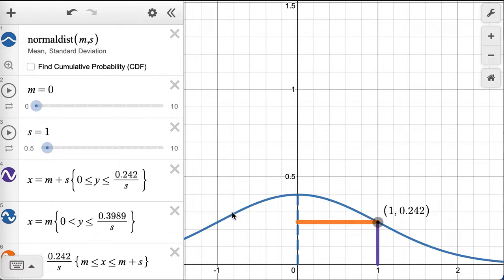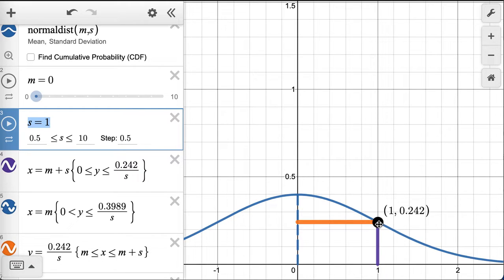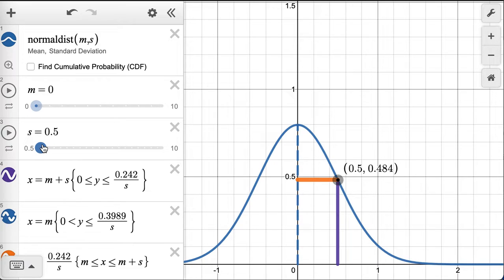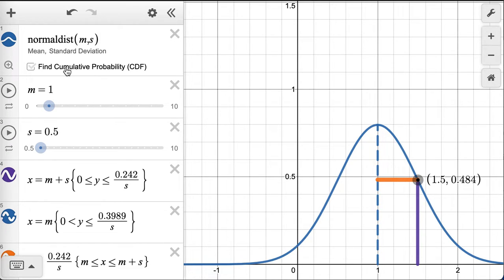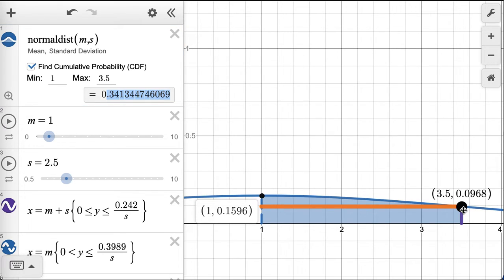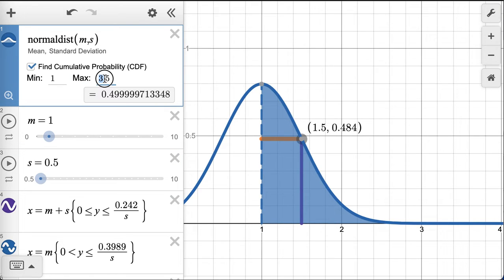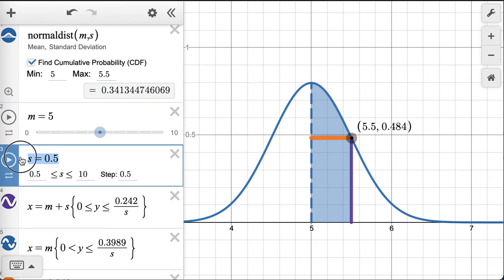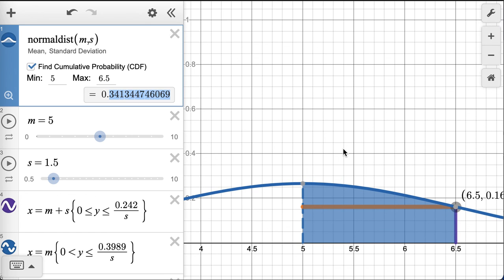Stats 7.3 areas under the normal curve Desmos demonstration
provides a demonstration of how the area under the curve between the mean and the mean plus one standard deviation remains the same regardless of the mean or standard deviation chosen.